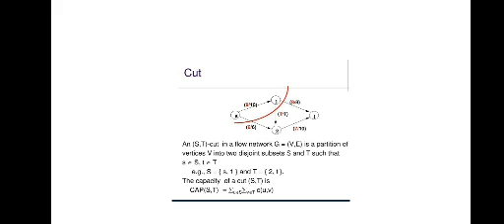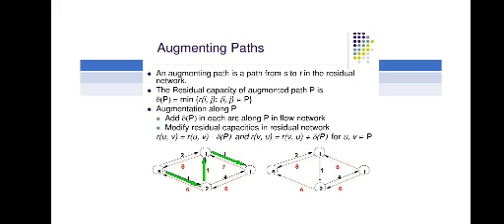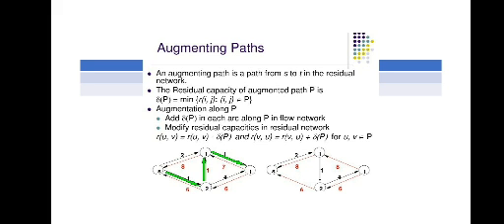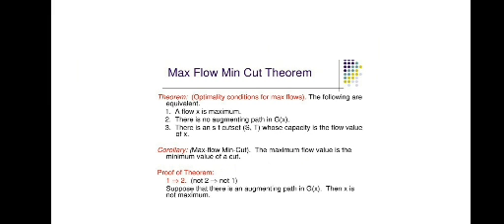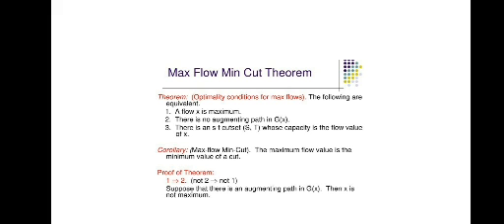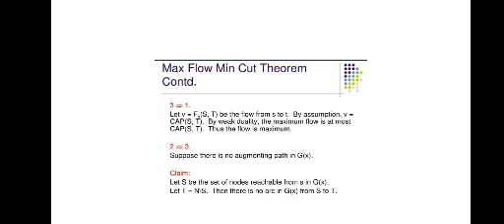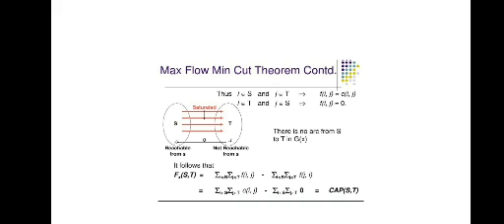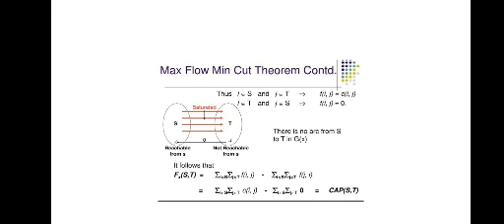Max flow min cut theorem